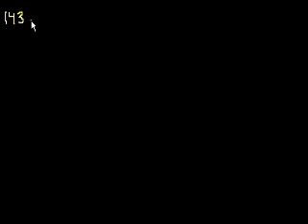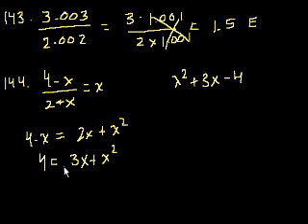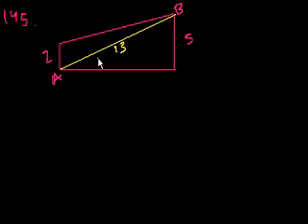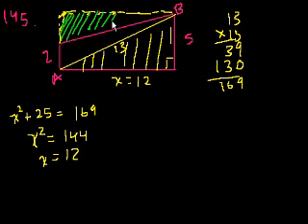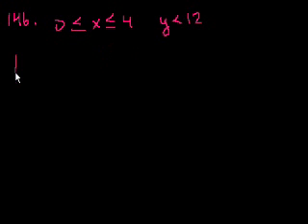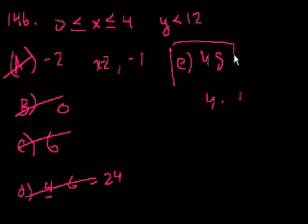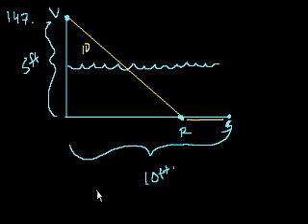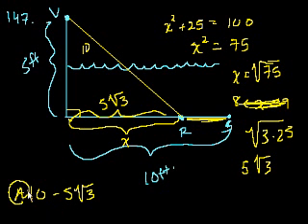GMAT: Math 28 | Problem solving | Khan Academy